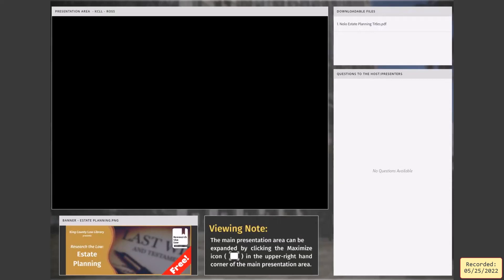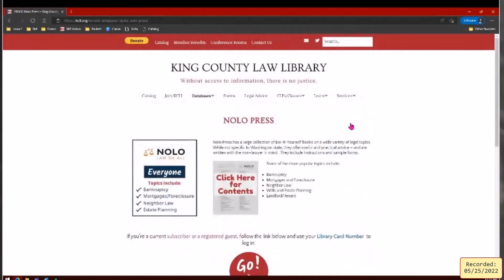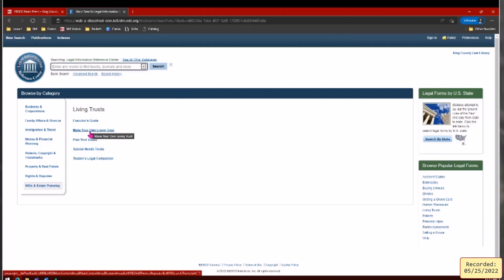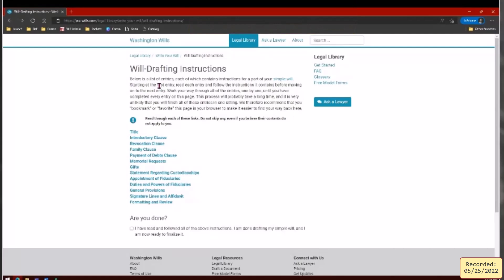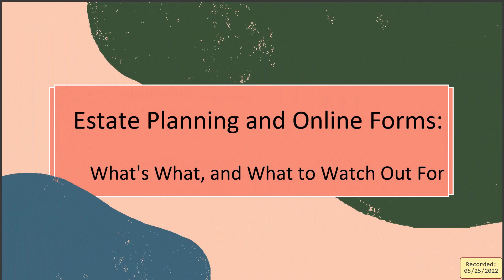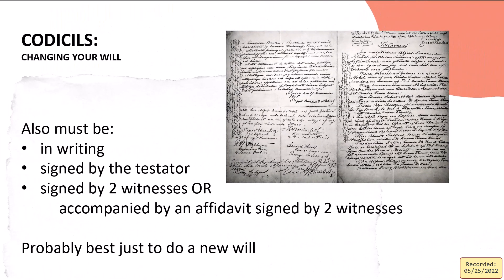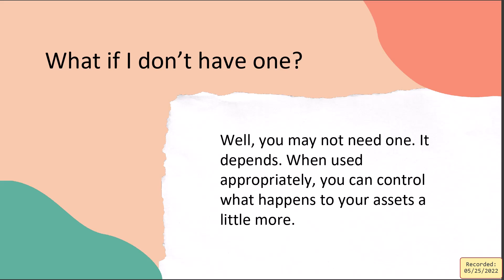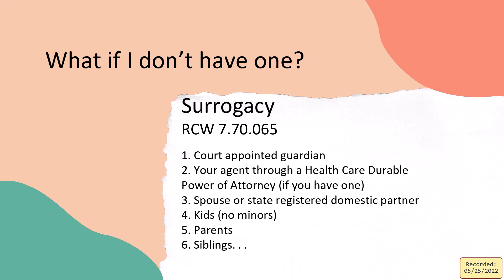Webinar - Research the Law, Estate Planning (5/25/2022)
A look at some options for estate planning - including resources available through the KCLL.org website.